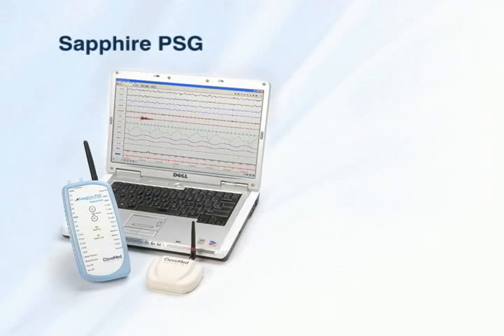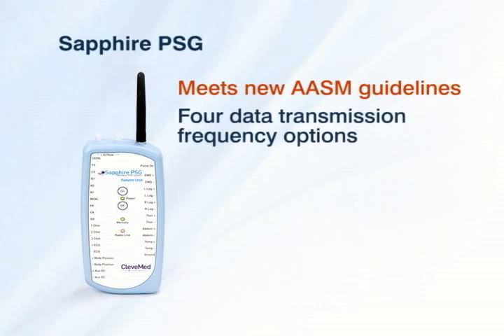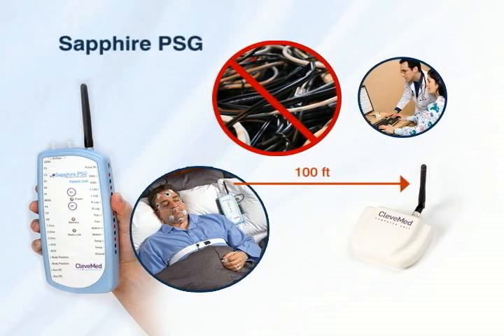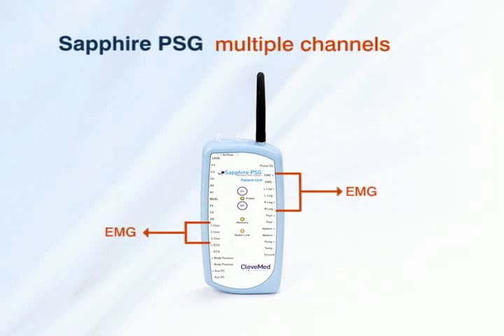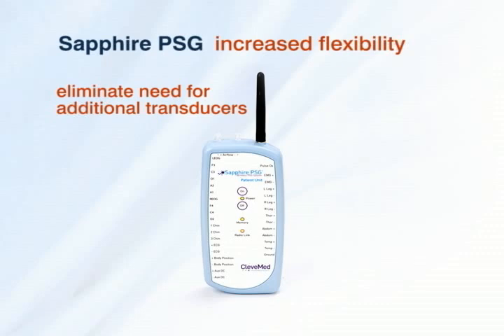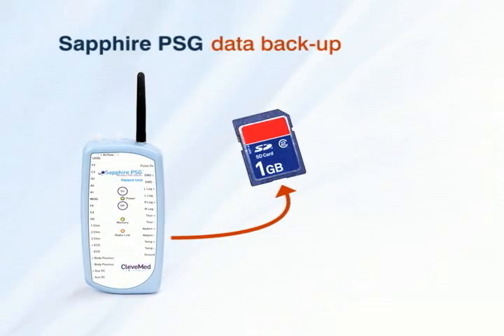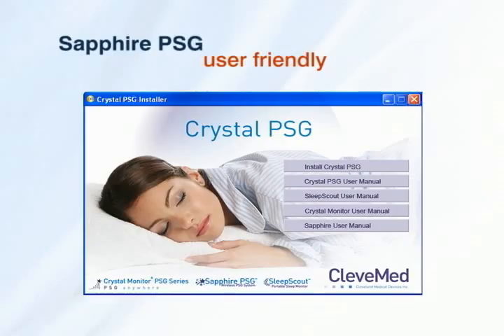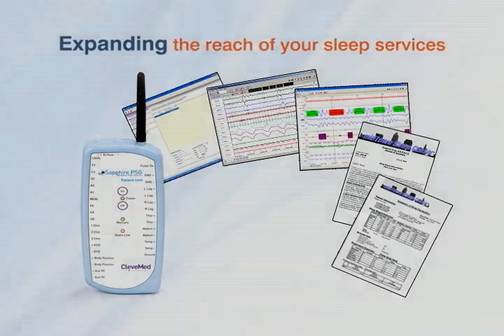Sapphire PSG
| Sapphire PSG is the latest in CleveMed´s line of complete PSG systems with state-of-the-art wireless hardware and CleveMed´s own proprietary PSG software for managing patient data, data acquisition, scoring and reporting. Six of the 22 channels are EEG channels, fulfilling the requirements set by the new PSG guidelines. In addition, with several different frequency options built into the system, you are able to choose one best suited to your environment.